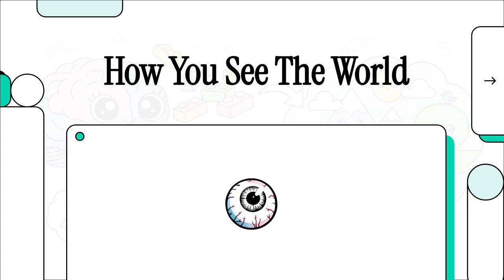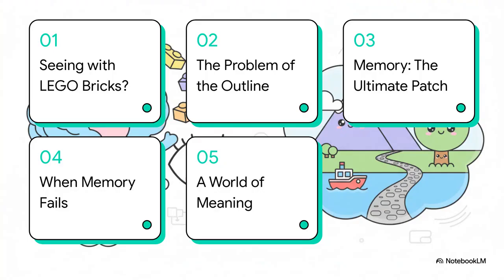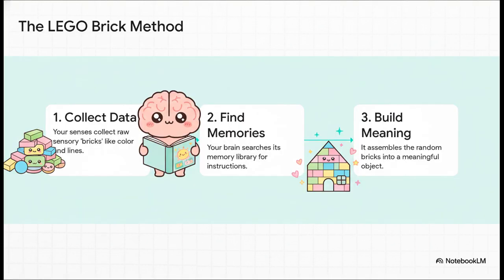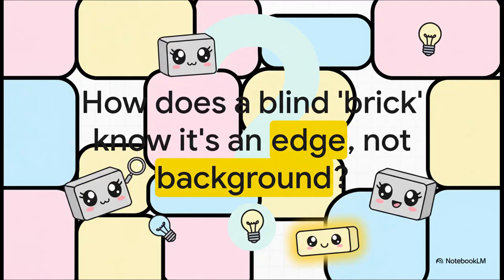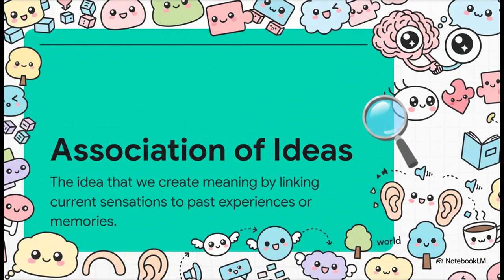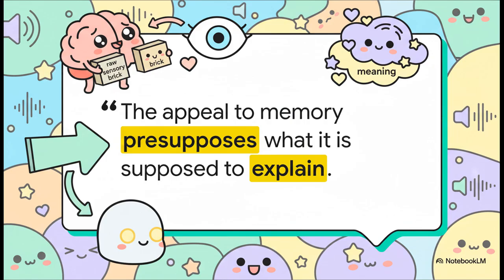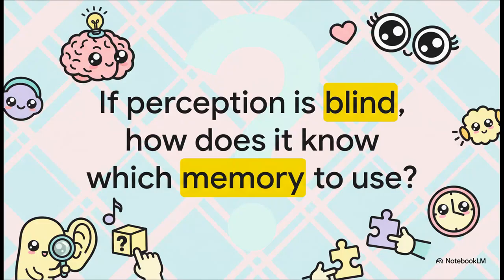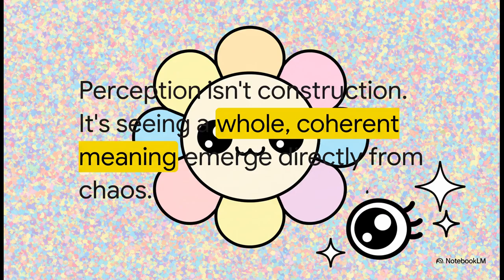8 How You See The World